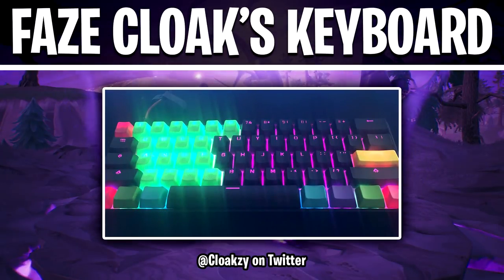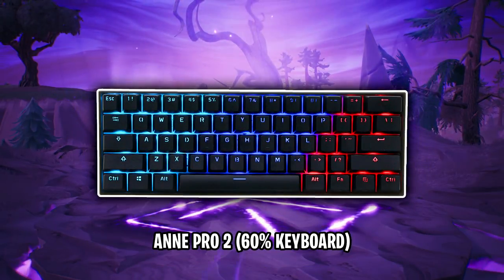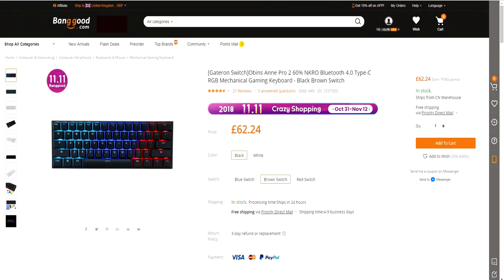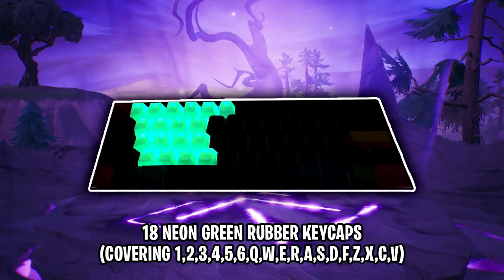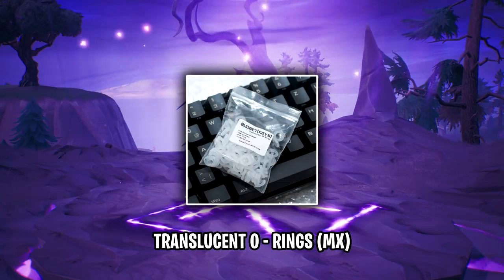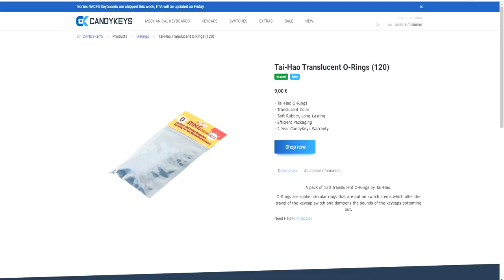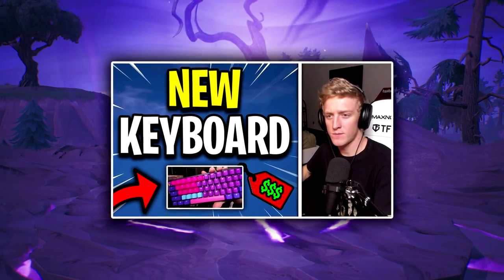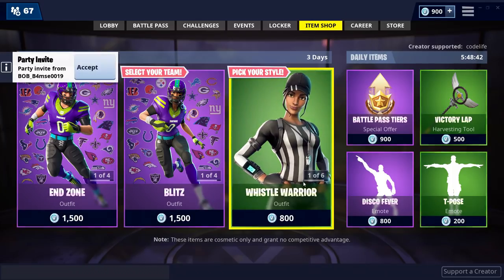Faze Cloak's NEW keyboard and custom keycaps (Explained)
In today's video I show you Faze Cloak's new keyboard and all of it's custom components. I also show you where and how to buy each component of the keyboard, so you can use the exact same keyboard as Faze Cloak!

Let me know what you think of the video in the comments below. Thank you :)

LINKS TO EVERYTHING SHOWN IN THE VIDEO

Blank Keycaps:

MUSIC/SONG